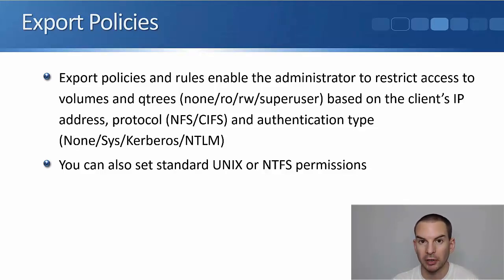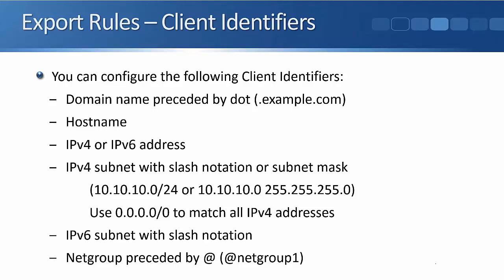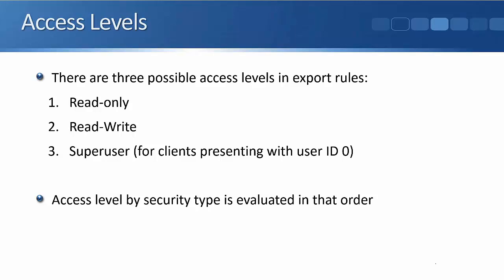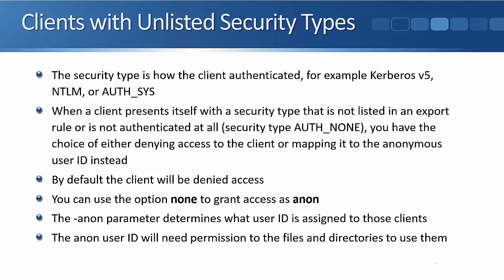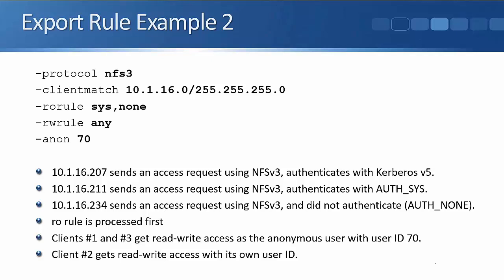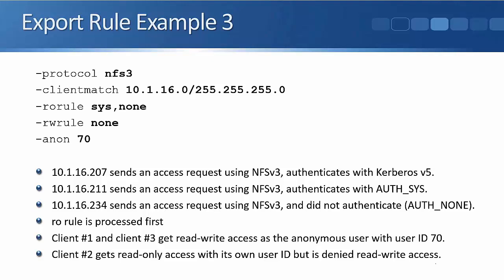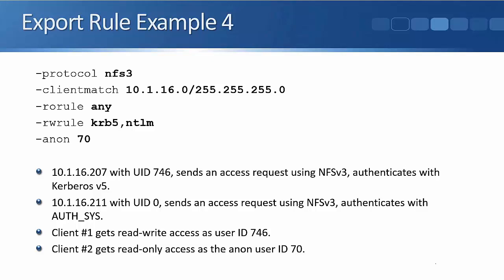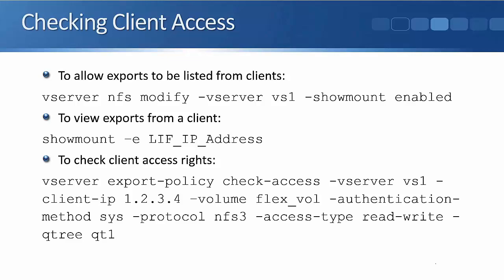NetApp Export Policies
I cover Export Policies for NAS protocols in this NetApp training video tutorial. Export Policies and rules enable you to restrict access to volumes and qtrees.

for the full blog post with text and screenshots.

Thanks!
Neil